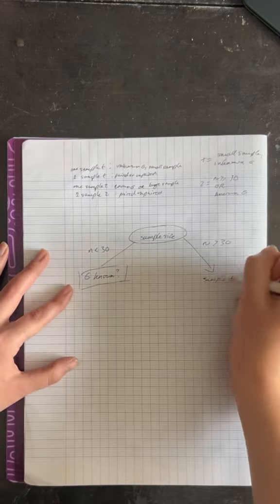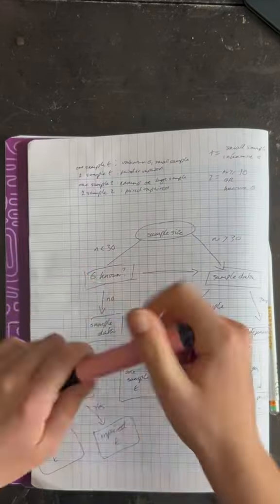studytube studytips studytuber revision revisiontips student study alevels gcses revise